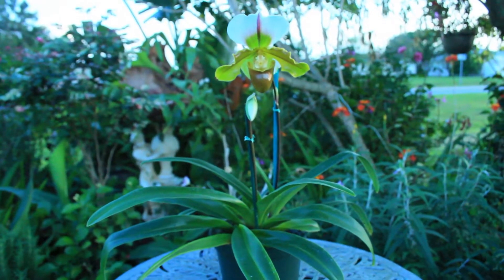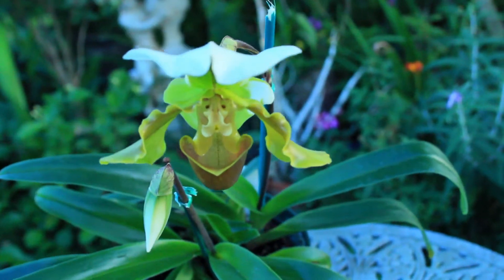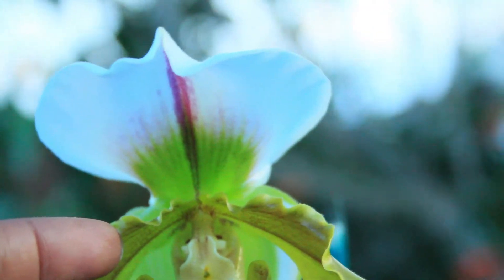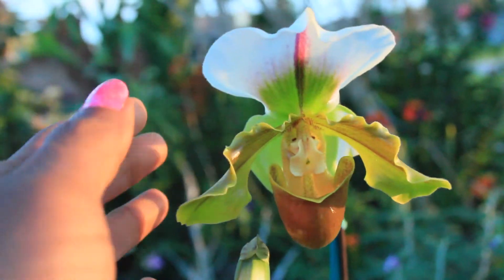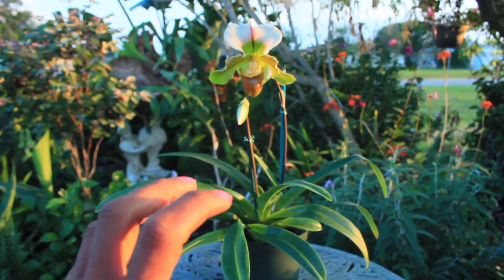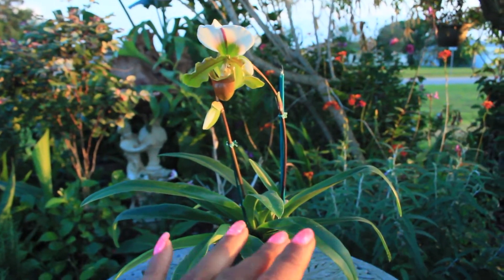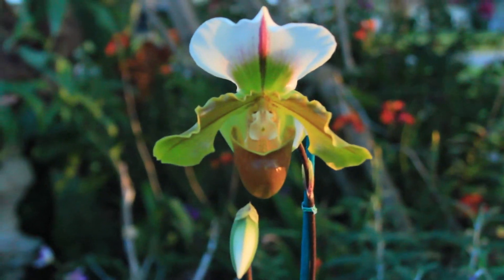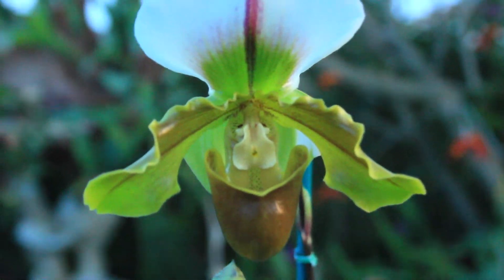HOW DOES A PHAPHIOPEDILUM GROW?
The wonderful nature of Paphiopedilum. such interesting characteristics and expressive in their uniqueness, holding a definite spot in the orchid kingdom. This is the reason why I am a phaphiopedilum fan!!!